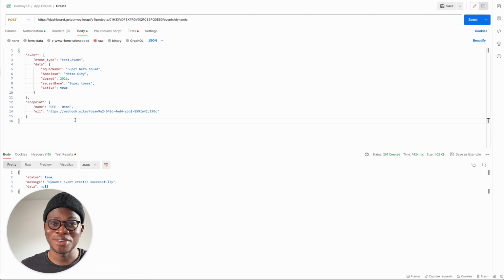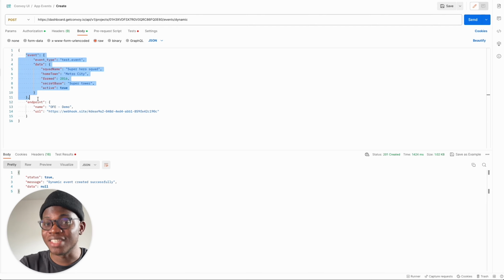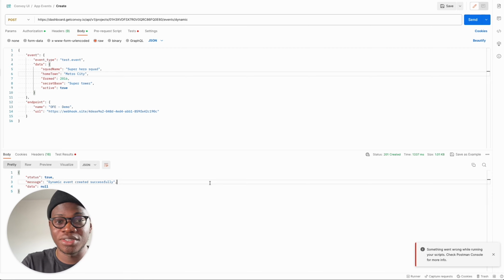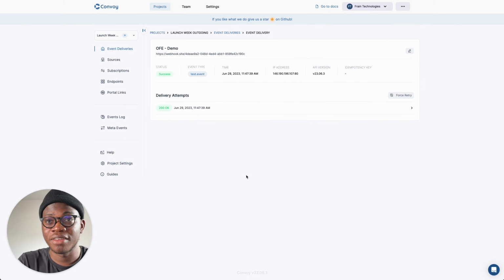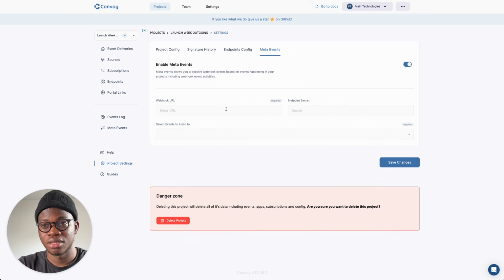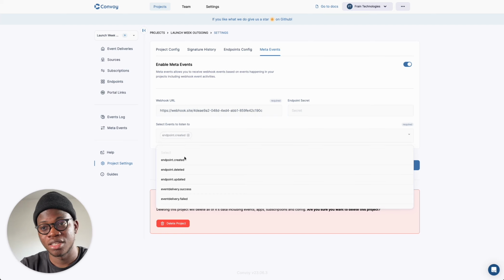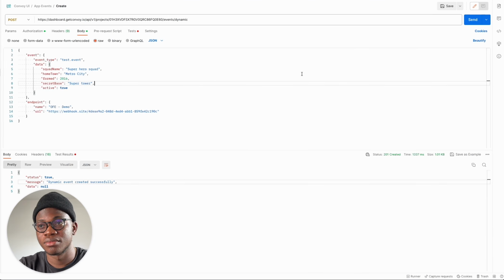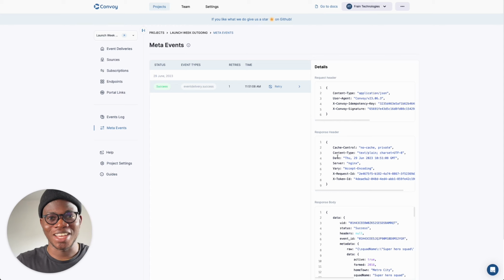Launch Week: On-The-Fly Events and Meta Events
Lotanna here